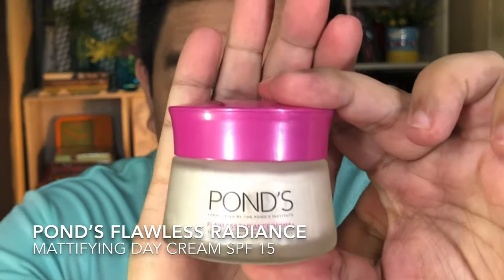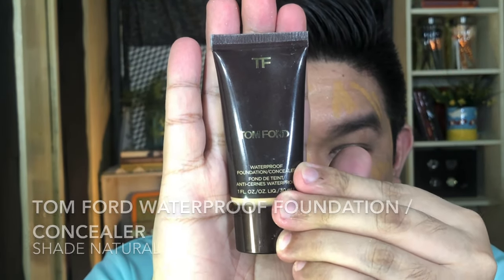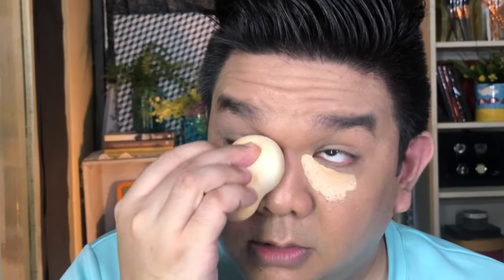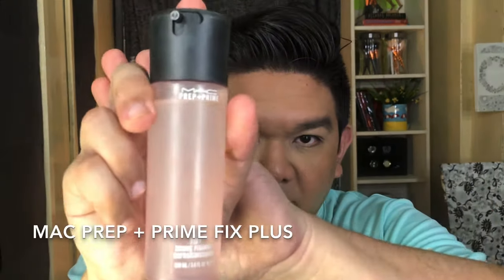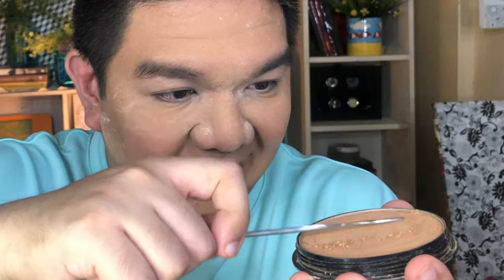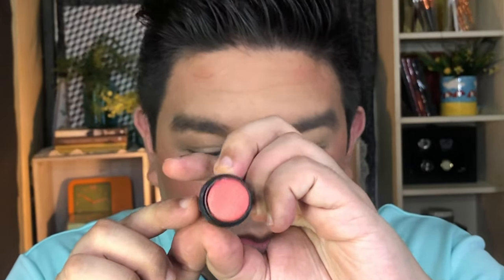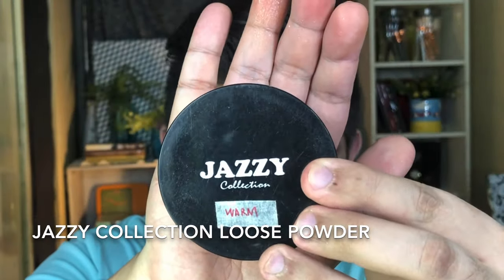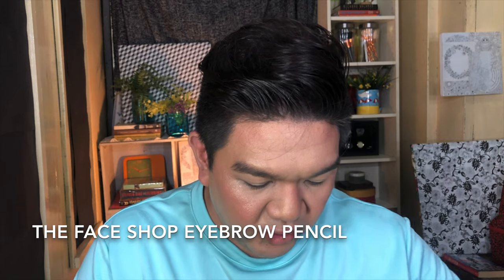Hulas Proof Make Up Routine for (Pinoy) Oily Skin | Tim Tam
How to prep for an evening night out while working all day? Start with a strong base and pile on that powder without looking super cakey! Join me as I prep and share how I make a strong makeup base that will last you all day and night!

*Retouching not included.

Products used:
1. Ponds Mattifying Day Cream
2. Fenty Body Lava in Trophy Wife
3. Fashion 21 Foundation Stick with Tea Tree Oil
4. Tom Ford Foundation/Concealer Waterproof Foundation
5. Tarte Shape Tape
6.  Revlon Colorstay Full Cover Foundation
7. Coty Airspun
8. Features & Shades Chic Blush
9. Jcat Flash Metal Metallic Lip
10. Anastasia Beveryly Hills x Amreezy Highlighter
11. Mac Prep & Prime Fix +
12. Maybelline Superstay Matte Liquid Lisptick
13. The Face Shop Eyebrow Pencil

Title: Dj Quads
Type of music: Groovy Hip Hop
Mood: Happy